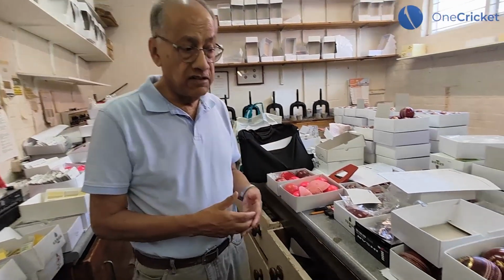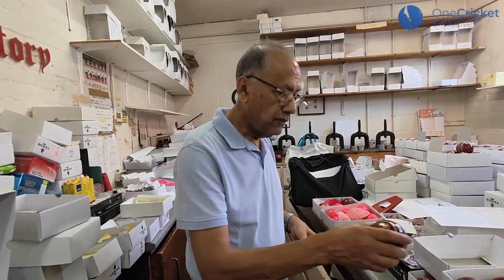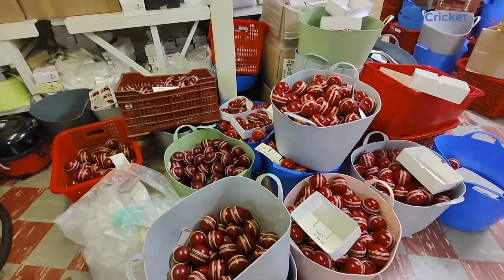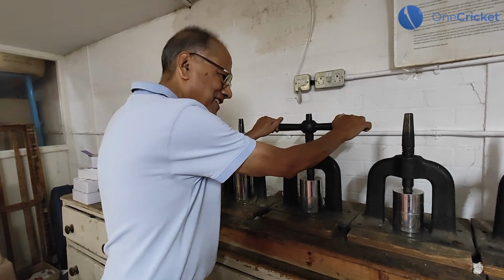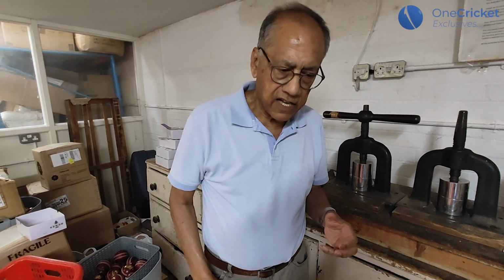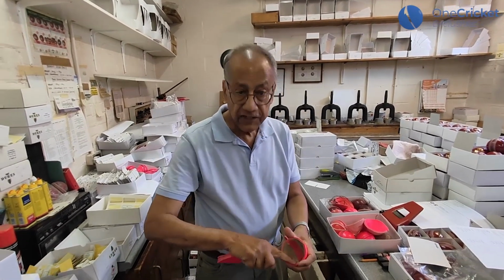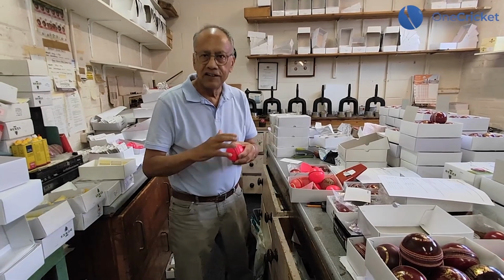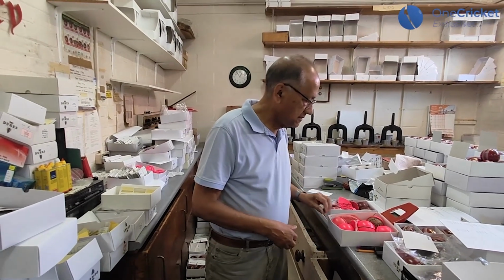Everything about the Dukes Ball | How is a Dukes ball made? | The ongoing Dukes ball controversy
OneCricket correspondent Sandipan visits the Dukes ball factory and digs out all the information regarding the ball that cricket fans would have ever wondered about. Dilip Jajodia, the owner talks about the procedure of ball making, why is it hand stitched and a lot more. Most importantly he responds to the ongoing criticism that the ball has faced in the ongoing English season.